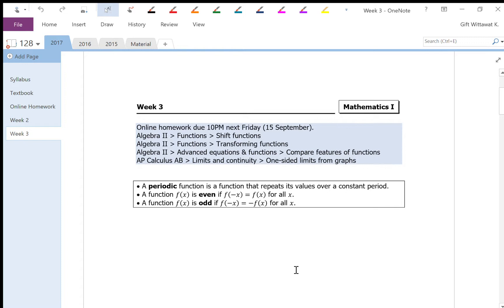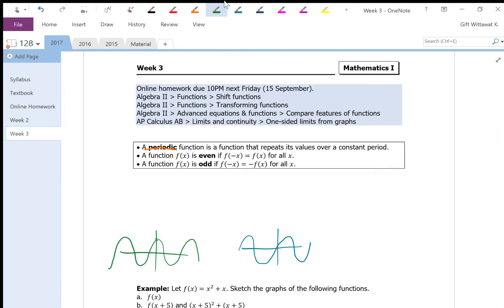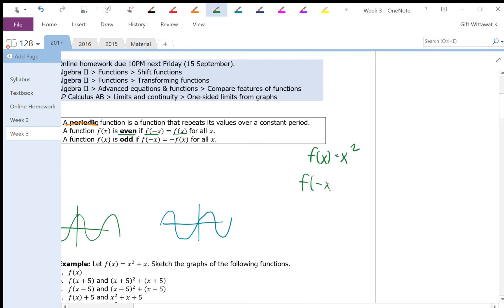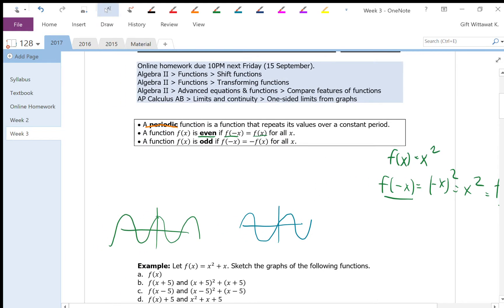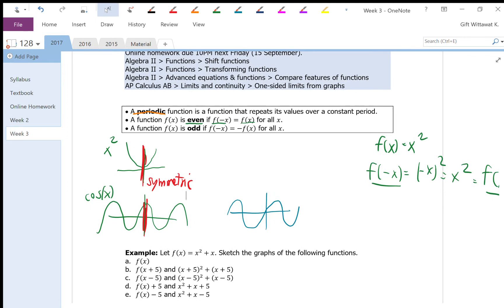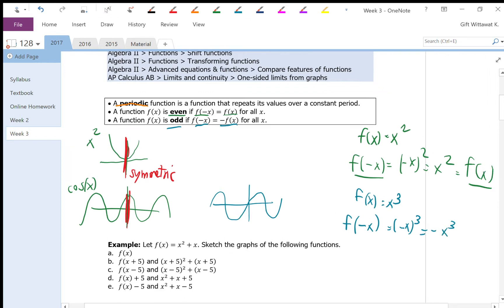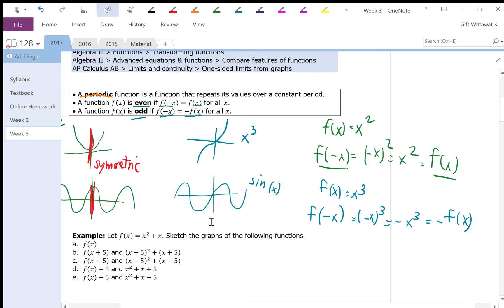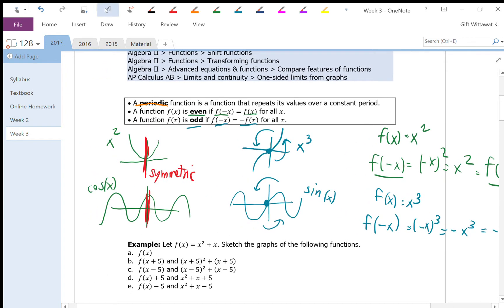Week 3 1/8 Features of Functions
This lecture is a part of the course Mathematics I (SCMA 128) taught in the academic year 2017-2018. Download blank workbook and see scribed lecture